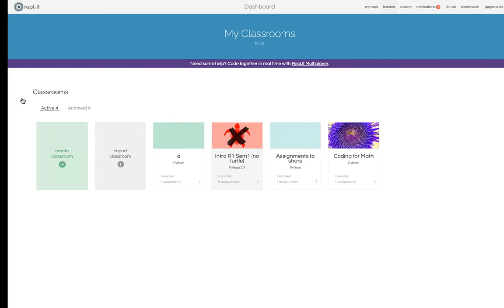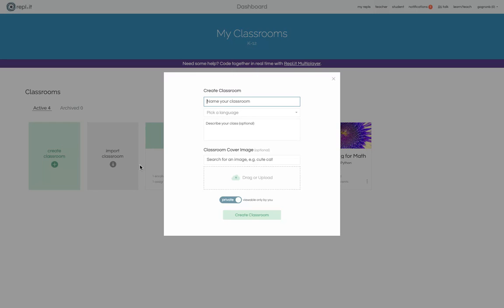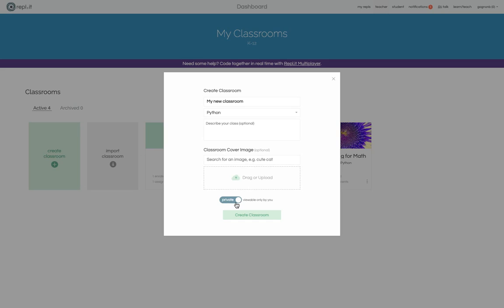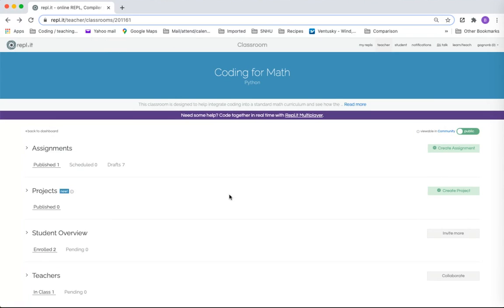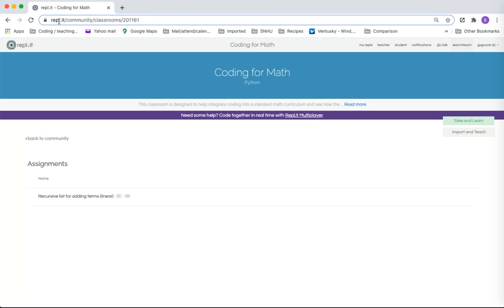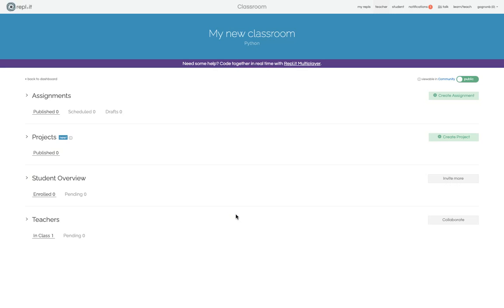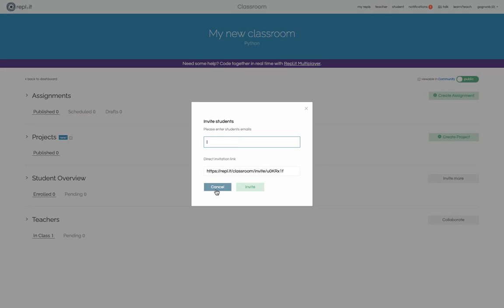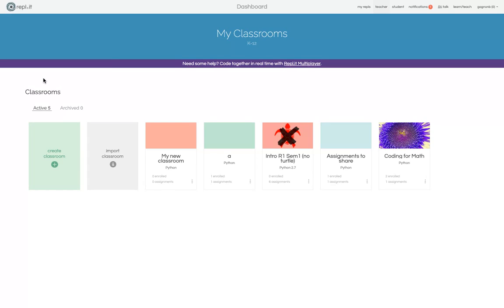MathClassroomCoding | Repl.it Classroom 2 - Set Up Your Classroom and Invite Students